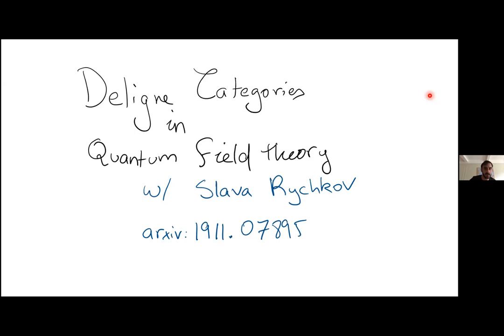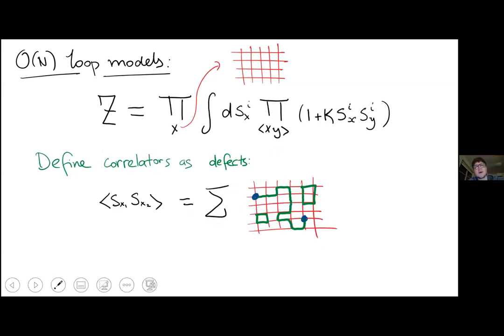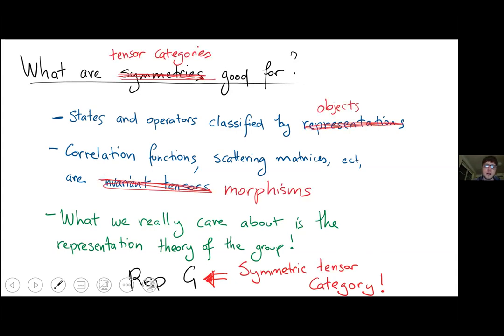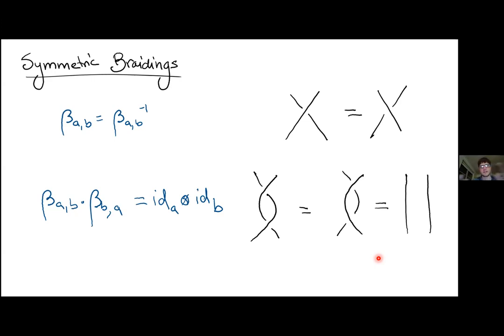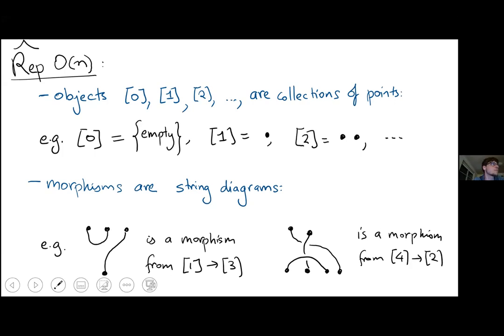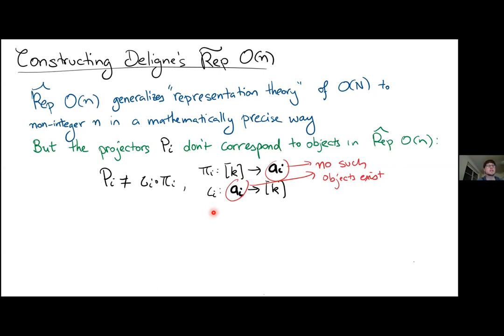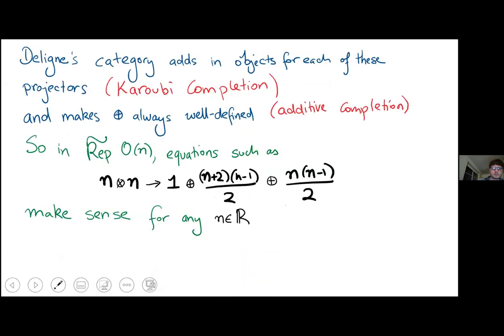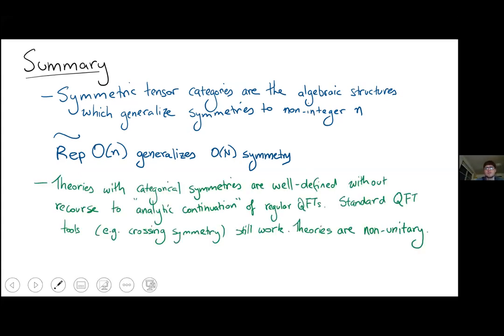Bootstrap Zoom 4: Damon Binder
Deligne categories in QFT